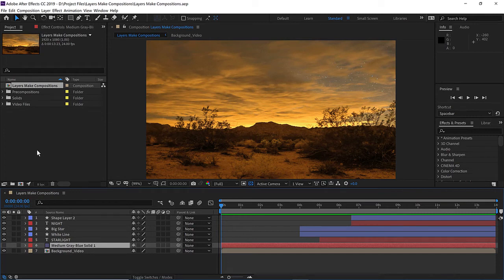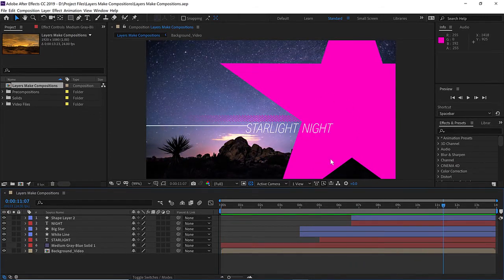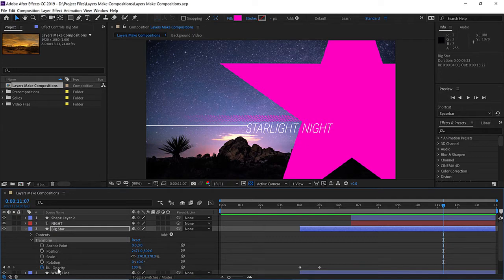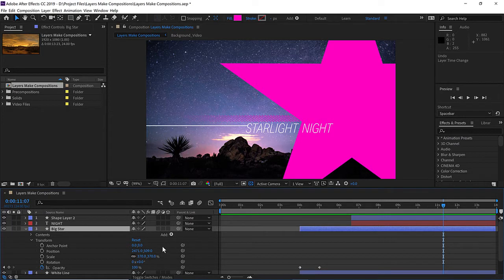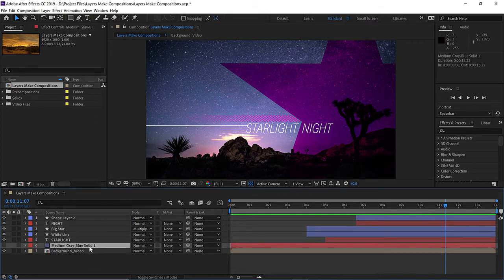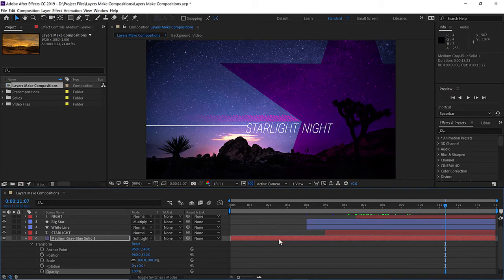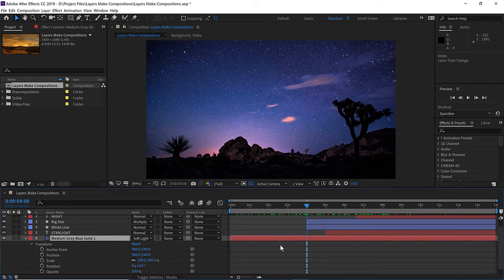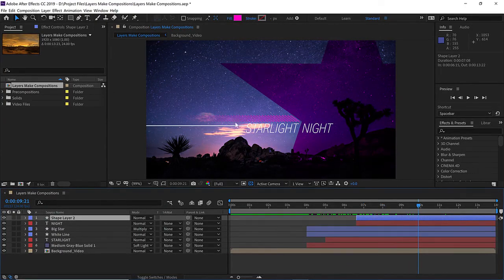Comprendre les compositions dans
Compréhension de la création de compositions à l'aide de calques dans Adobe After Effects.

La traduction en français :

Création de compositions à l'aide de calques:
Les calques s'empilent verticalement pour créer des compositions, et peuvent être ajustés horizontalement dans le temps pour créer une animation dans les compositions.

Désélection des calques:
    Cliquez dans la zone vide en bas du montage pour désélectionner tous les calques.
Appuyer sur la barre d'espace pour prévisualiser l'animation et arrêter la lecture
    Une fois les calques désélectionnés, appuyez sur la barre d'espace pour prévisualiser l'animation.
    Appuyez à nouveau sur la barre d'espace pour arrêter la lecture lorsque vous voulez arrêter la prévisualisation.

Ajustement d'un calque:
    Sélectionnez le Calque 3 dans le montage.
    Ouvrez ses options en cliquant sur la flèche à gauche de son numéro.

Propriétés de transformation des calques visibles dans le montage:
Le groupe de propriétés de transformation contient des paramètres pour régler le point d'ancrage, la position, l'échelle, la rotation et l'opacité d'un calque.

Utilisation des modes de fusion pour modifier les interactions entre les calques:
    Cliquez sur le bouton Options/Modes pour basculer entre les options et les modes dans le montage.
    Choisissez le mode de fusion Produit pour le Calque 3.

Activation et désactivation de la visibilité des calques:
    Activez la visibilité du Calque 6 dans le montage en cliquant sur l'option sur le côté gauche du montage.

Modification de la valeur d'un paramètre par défilement dans After Effects:
Vous pouvez faire défiler la valeur d'un paramètre bleu pour la modifier. Vous pouvez prévisualiser les modifications dans le panneau Composition tandis que vous faites défiler les valeurs dans le montage.

Repositionnement du repère d'instant courant dans le montage à l'aide des raccourcis clavier:
    Sélectionnez le Calque 4 dans le montage, puis appuyez sur la touche I pour placer le repère d'instant courant sur le point d'entrée de ce calque.

Raccord de calques à l'aide des raccourcis clavier:
    Sélectionnez le Calque 6 et appuyez sur les touches Option (Alt) + [ pour raccorder le calque au début du repère d’instant courant.

Renommer les calques dans le montage:
    Sélectionnez le Calque 1 dans le montage et appuyez sur la touche Retour (Entrée) pour renommer le calque, puis appuyez à nouveau sur Retour (Entrée) pour valider le changement de nom.

Modification ou déplacement du point de sortie d'un calque:
    Pour placer le repère d'instant courant sur le point de sortie d'un calque sélectionné, appuyez sur la touche O.
    Pour raccorder le point de sortie d'un calque, sélectionnez ce calque et appuyez sur les touches Option (Alt) + ].

Fin de l'exercice.